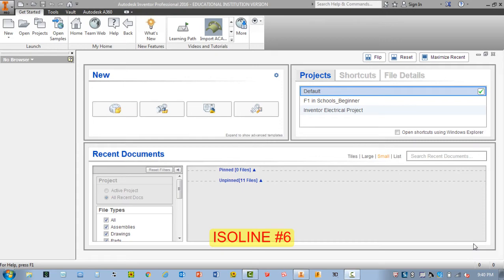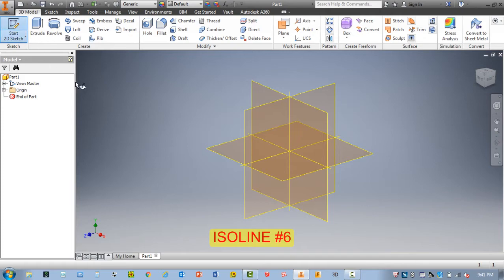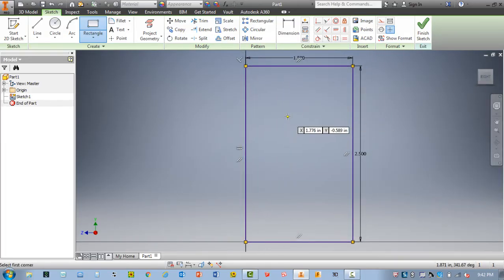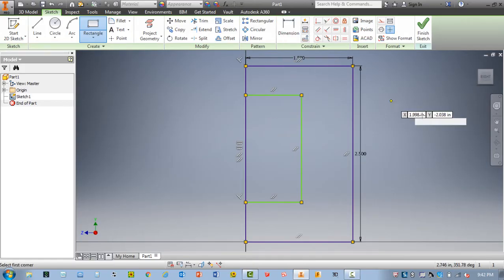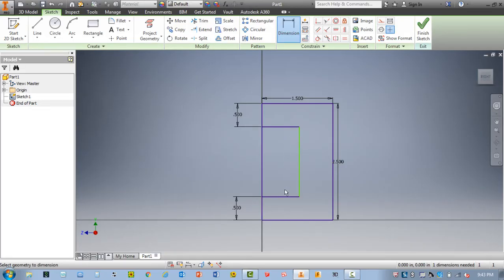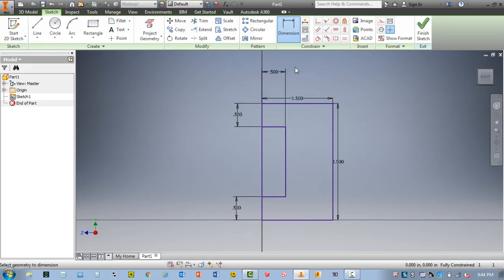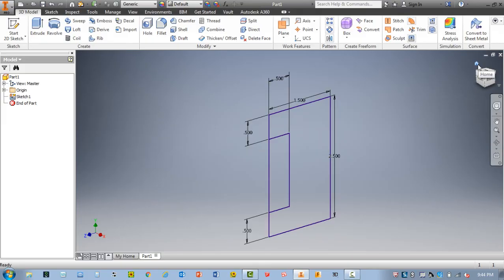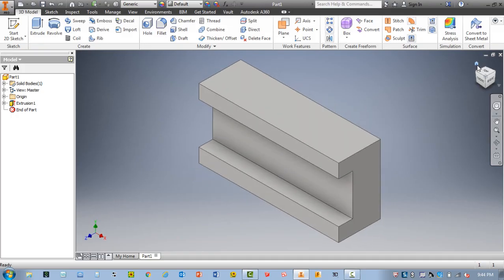ISOLINE #6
Inventor 2016 Professional